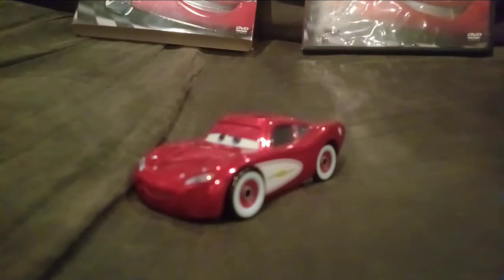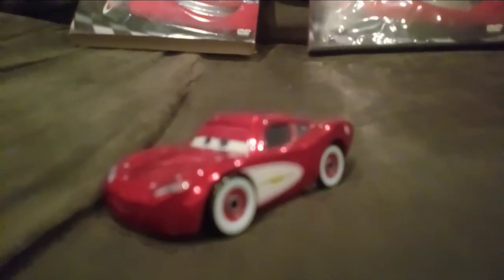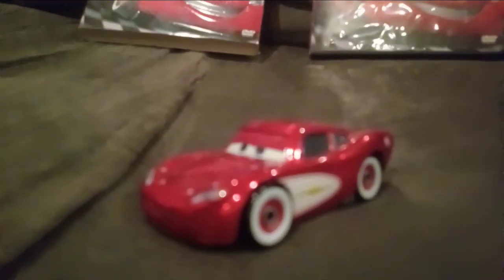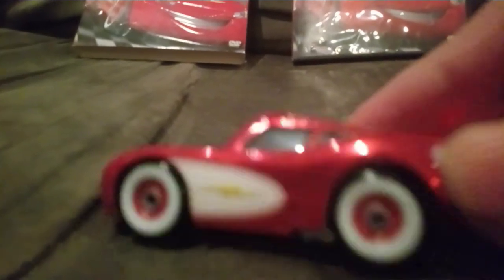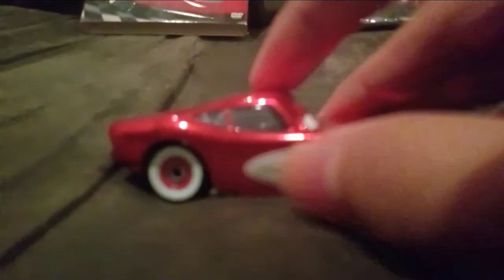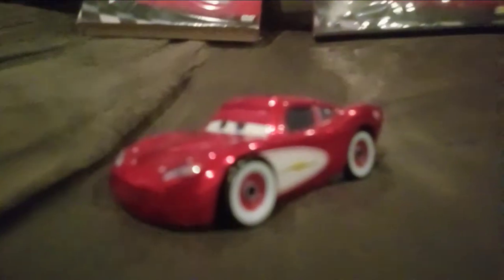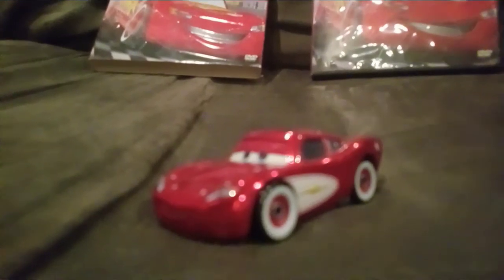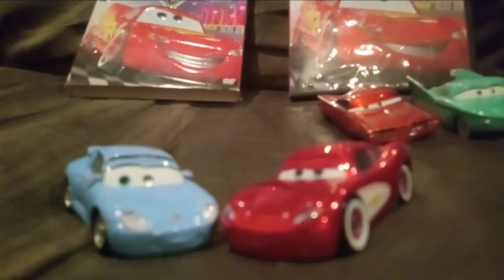Cars Cruisin Lightning McQueen Review